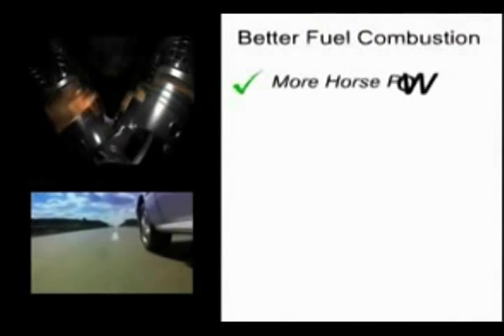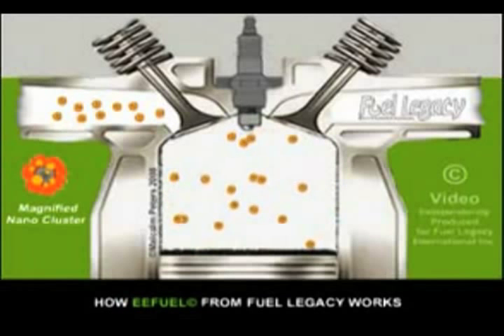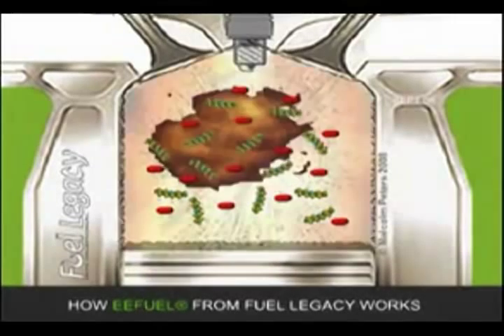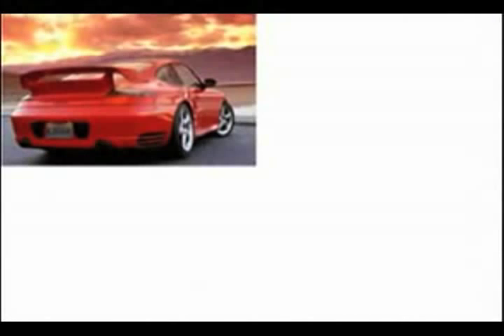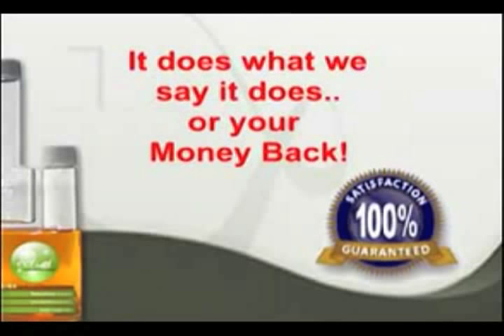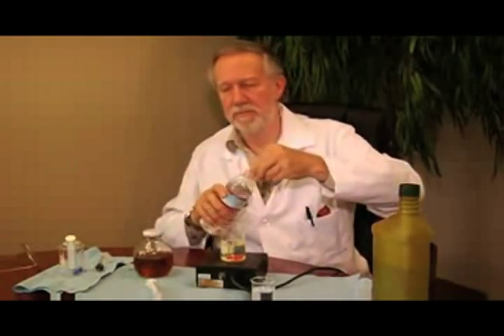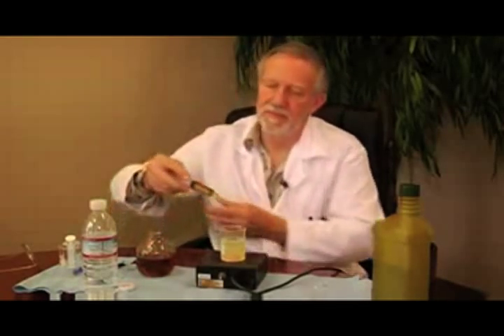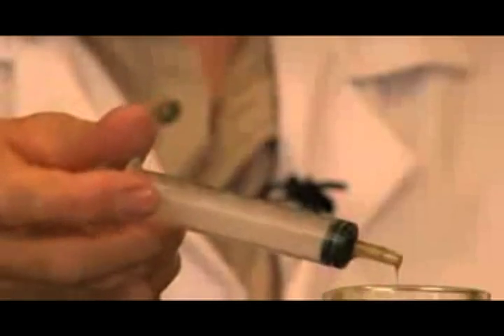KeepItGreenTeam.com :: How eeFuel Works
Learn the technology behind how eeFuel works to make your car run more efficiently and cleanly.